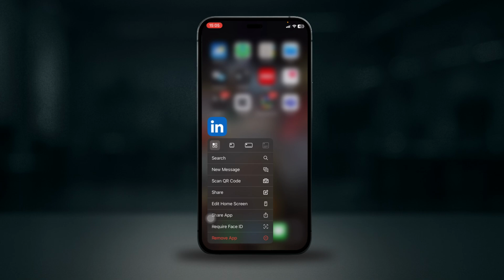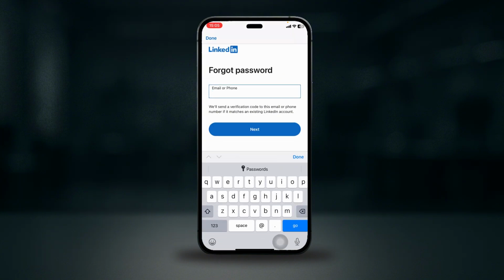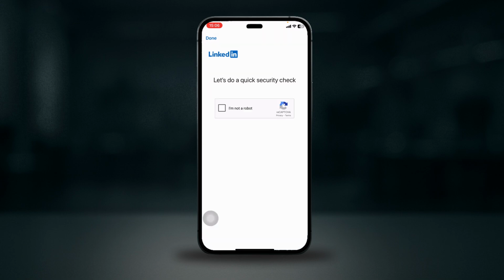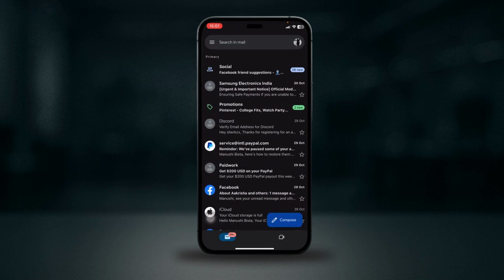How to Log In to Old LinkedIn Account (Forgot Email or Password 2025)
Can’t access your old LinkedIn account because you forgot your email or password? 🔐
In this quick tutorial, I’ll show you the official LinkedIn recovery steps that actually work in 2025 — no fake sites or risky hacks!

Here’s what you’ll learn:

🧩 How to recover your LinkedIn login using your phone number or backup email

📬 How to find which email is linked to your old account

🔄 How to reset your LinkedIn password safely

🆘 How to contact LinkedIn support if your recovery email no longer works

🔐 Bonus: How to secure your account once you regain access

Follow this step-by-step guide to restore your LinkedIn account safely and fast.